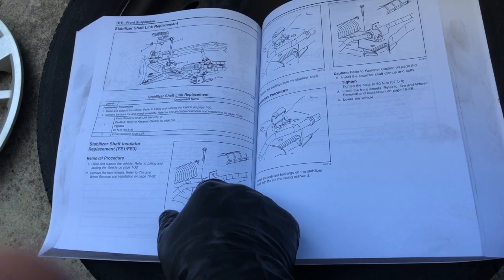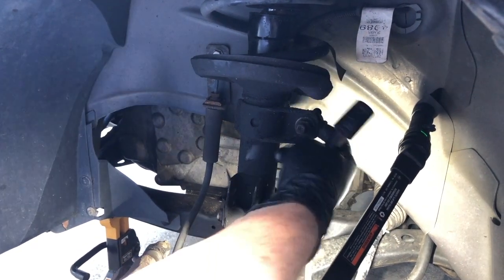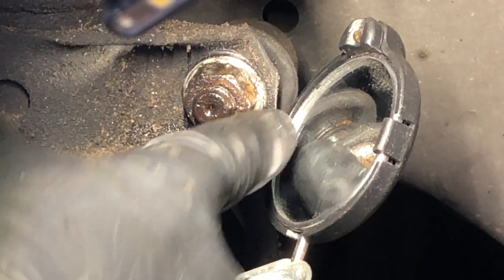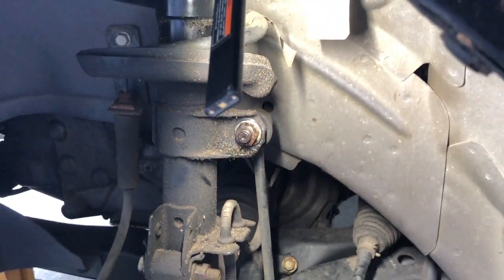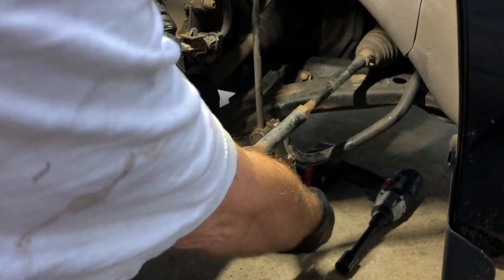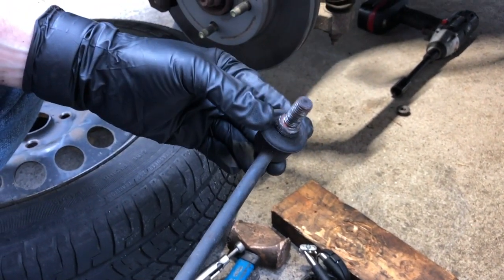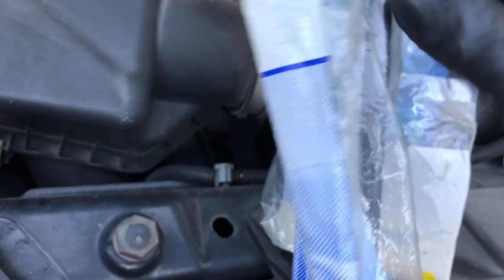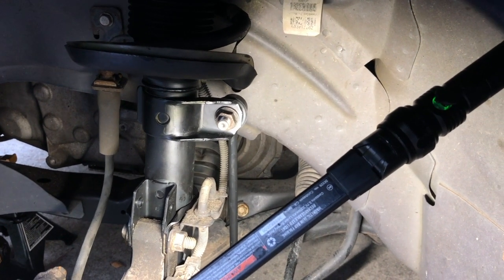2005 - 2010 GM Stabilizer Shaft Link Replacement (Chevy Cobalt HHR & Pontiac G5)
In this video we will go over how to replace a worn out or damaged stabilizer shaft link.   There are three different part numbers for the stabilizer link and I will go over how to determine which one is correct for your GM vehicle.    You may need to replace the link when you encounter a clunk or pop kind of noise from the front end when driving over rough road surfaces.   You also usually have to replace them as part of a front strut replacement as they are often unavoidably damaged during removal.  This part should always be replaced in pairs.

It is quite common for the nut to become fused to the stud on these links from corrosion or just deterioration, such that it just spins in place when you are trying to remove it.   In this video I cover three approaches for dealing with this removal problem, and demonstrate two of them.

*NOTE:* You need to jack up both sides (both front wheels off the ground) as I have done in this video in order to relieve the tension on the stabilizer bar.   This makes it very easy to align the threaded studs on the link with their mounting points.   Do one side and then the other.

The vehicle illustrated in the video is a 2009 Chevrolet Cobalt LS.  But the procedure and part layout is the same for all Cobalt years, as well as the Pontiac G5 and Pursuit.   The Chevy HHR also uses the same part for its stabilizer bar link.

GM part numbers 20784686, 20784687, and 20784688 I show in the video covering the Cobalt, HHR, G5 and Pursuit

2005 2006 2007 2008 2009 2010

Chapters:
0:00 - Repair overview
0:43 - Shaft link removal
6:38 - Replacement part determination
8:23 - Shaft link installation